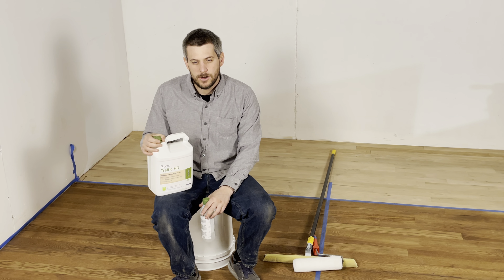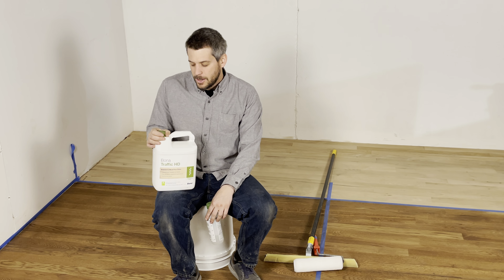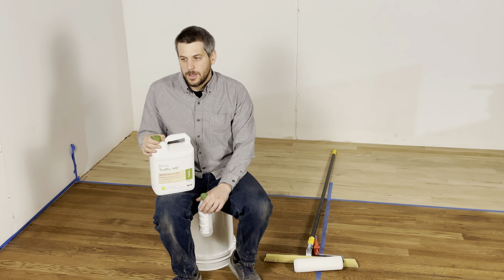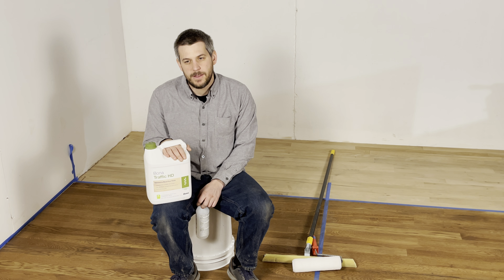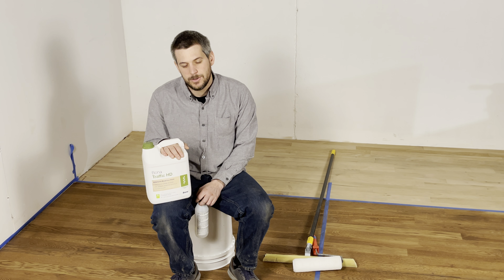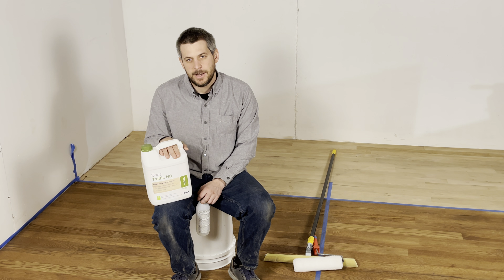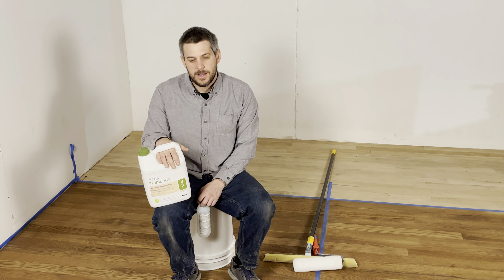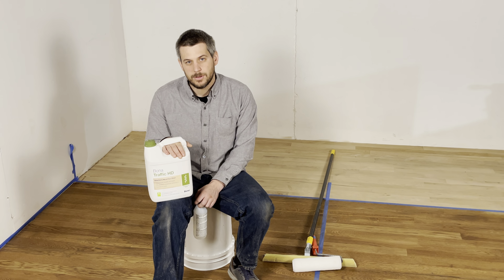Bona Traffic HD Waterbased Hardwood Floor Finish | Review & Info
Bona Traffic HD Waterbased Hardwood Floor Finish is a great hardwood flooring finish. Bona makes some of the worlds best waterbased floor finish and is specifically designed for only hardwood floors.

What makes Bona Traffic HD Finish so great is its durability, dry times & ease of use. You will notice that you are able to use this for a full commercial application all the way down to a residential home. The Bona Traffic HD flooring finish has great wear resistance and chemical resistance making it a great option for any hardwood floor. Rememebr to use one of Bona sealers prior to using Traffic HD.

Table of Contents:
0:00 | Overview
0:10 | Hardening
0:26 | Sheens (we don't sell the 4th sheen)
0:52 | Workability
1:08 | Dry Times